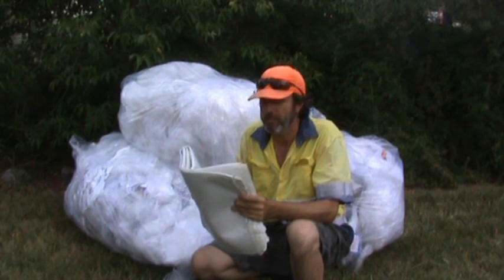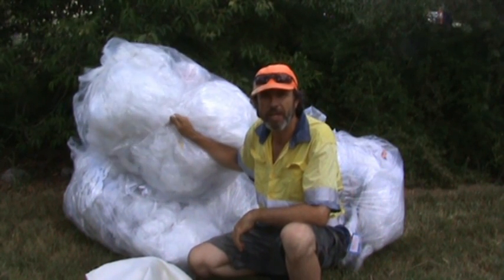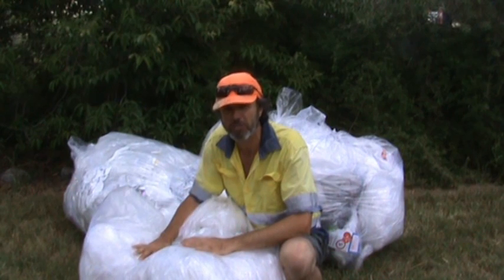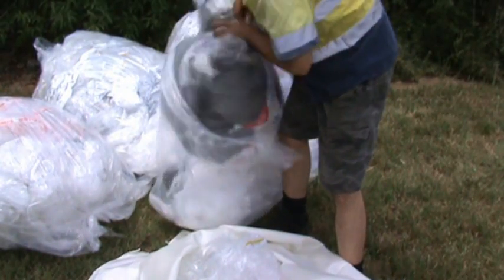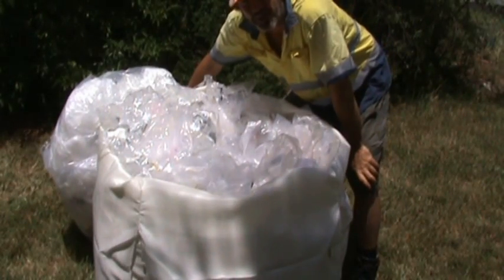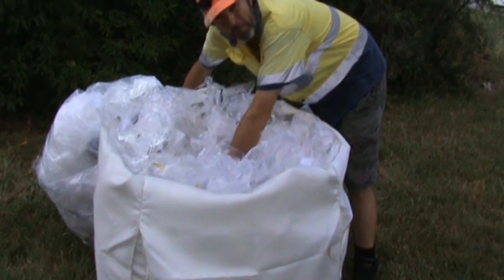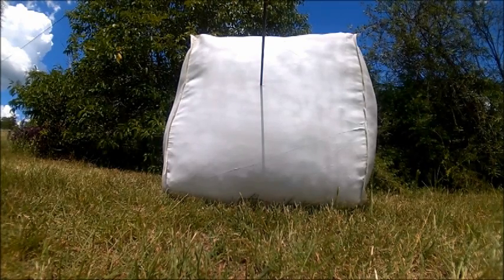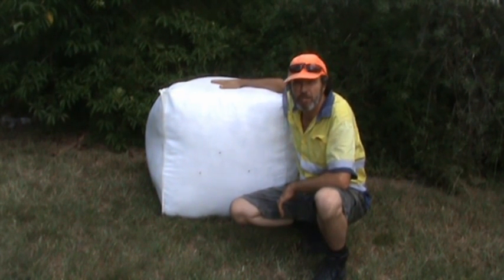Archery target / backstop for under $20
Start with the basic's ... a good target / backstop